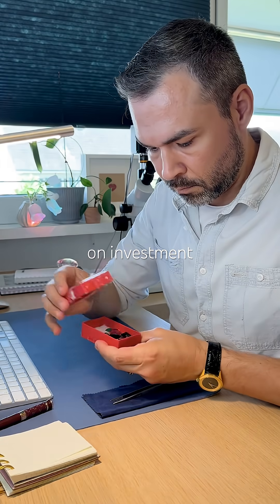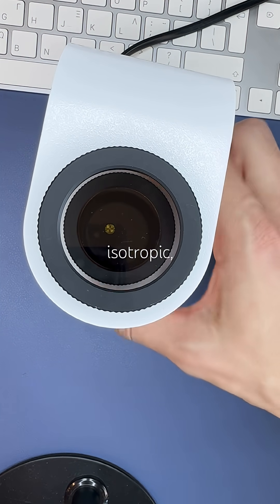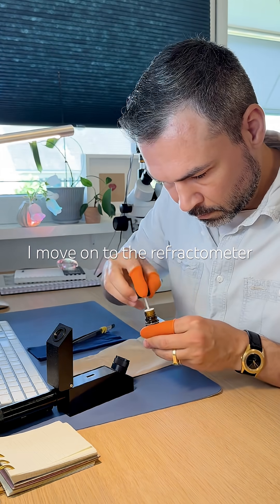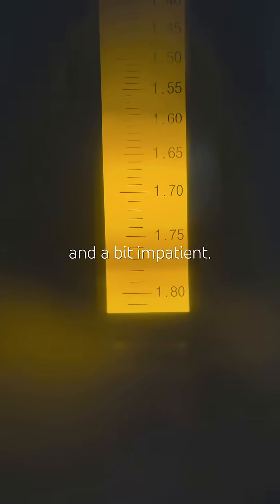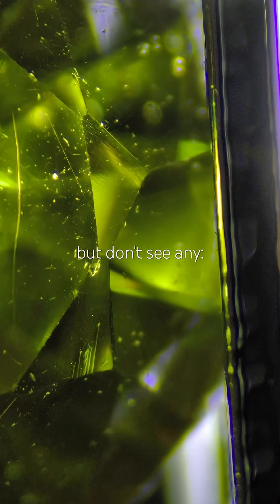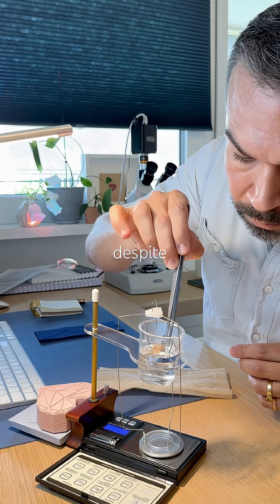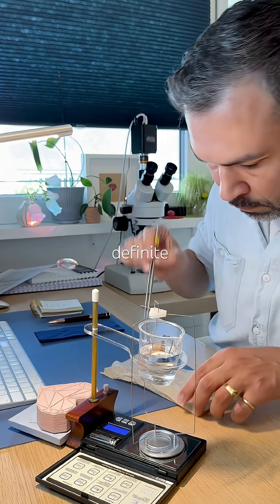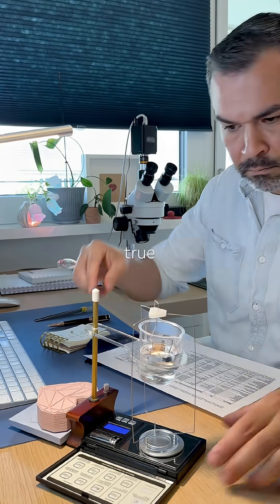Identifying a demantoid garnet from the treasure box / Gemology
This small olive green brilliant cut gem turned out to be one of the strongest finds in the entire box. The optic behavior shows no directional effects which fits with an isotropic gem. The refractive index sits above the limit of the refractometer which already narrows the field to a handful of high index candidates.
I was hoping for classic horsetail inclusions but the absence of them does not rule out the identification.
Even at only zero point six carats the specific gravity measurements were surprisingly consistent. The combination of high index, isotropic behavior, and supportive SG values all point toward demantoid garnet.
If this is correct the value jump is significant. Purchased for a fraction of a franc and potentially worth several hundred. A very satisfying discovery from the treasure box.